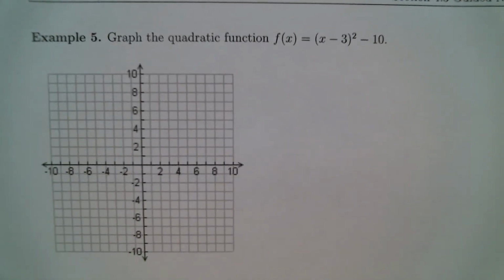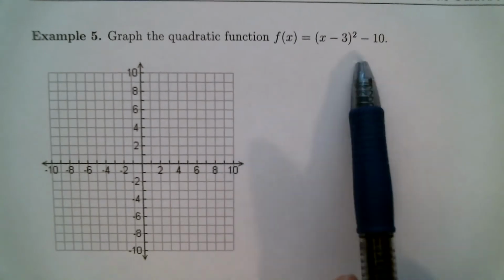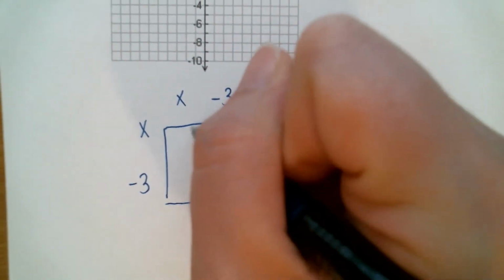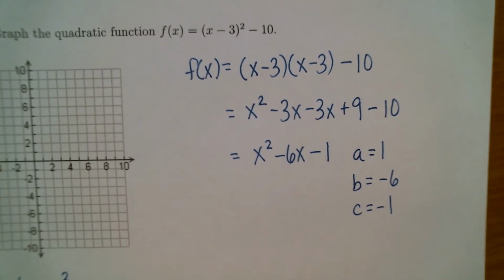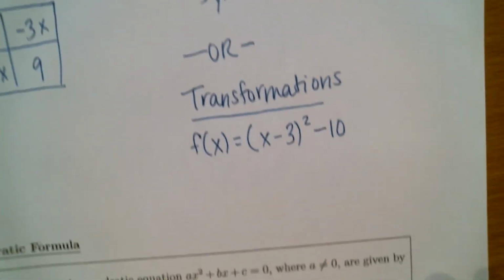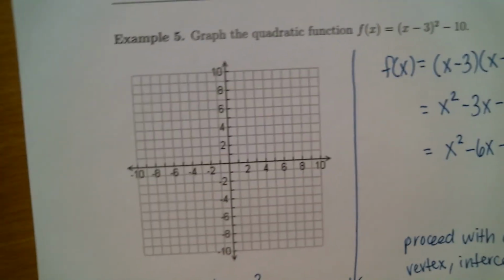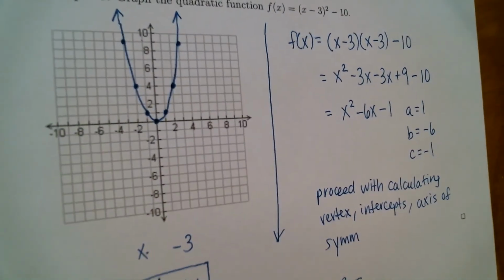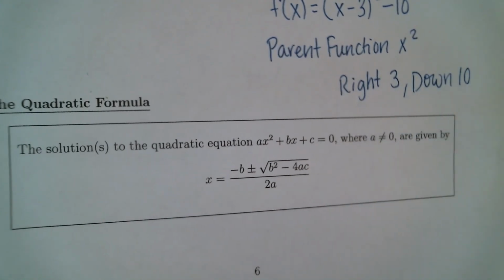4.3 Example 5